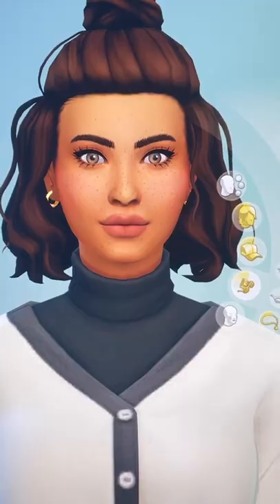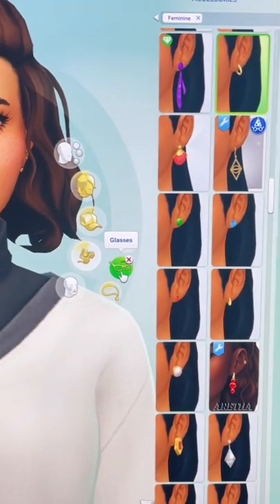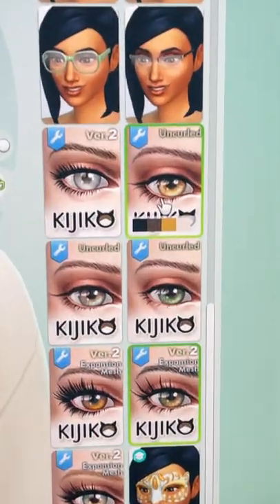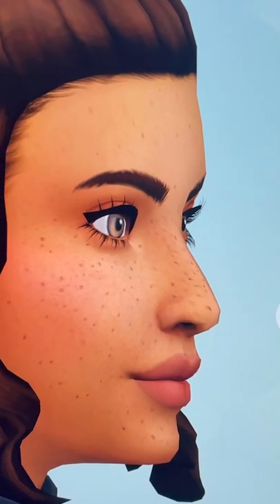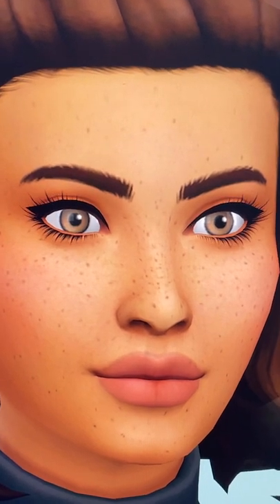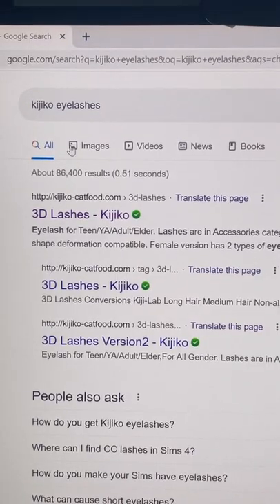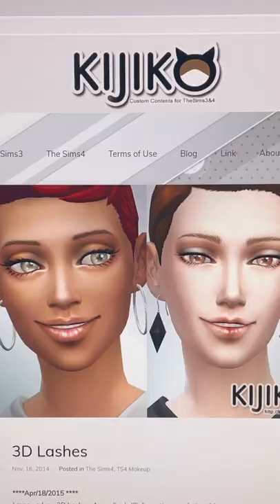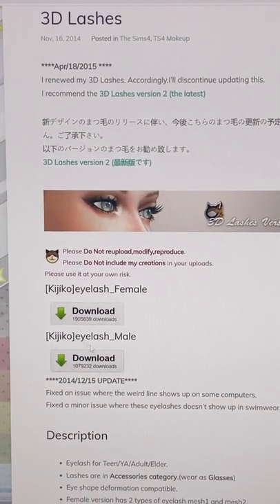You NEED this custom content in the Sims 4!